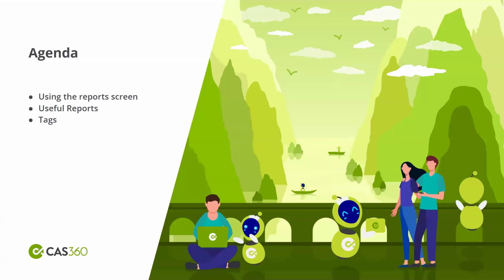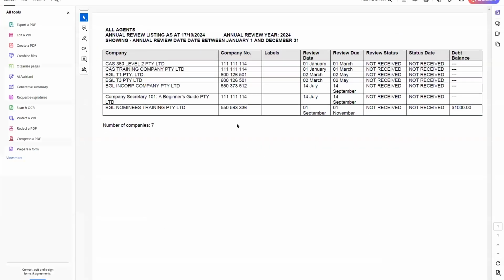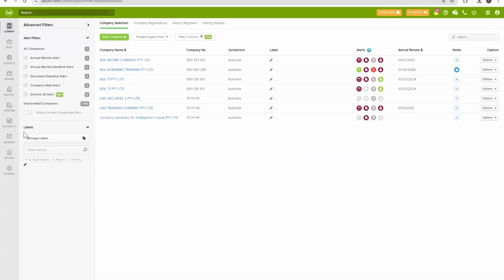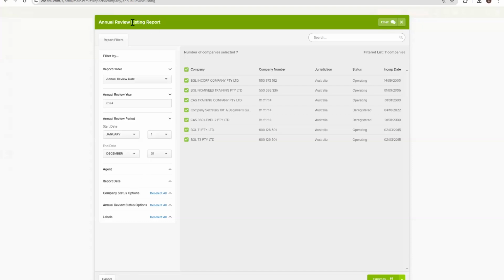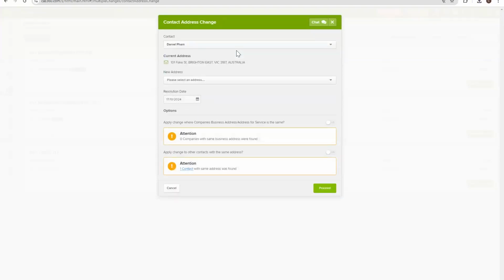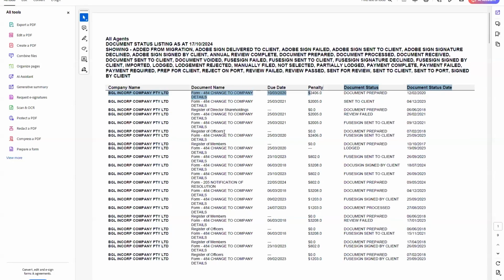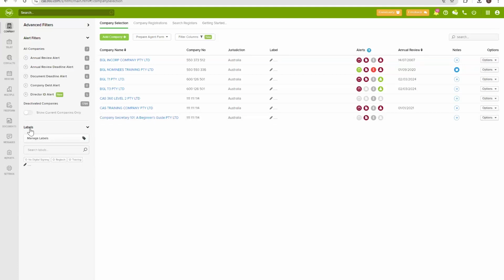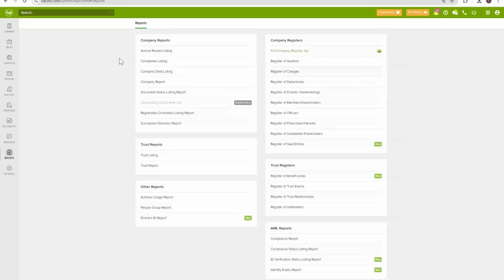BGL Education: CAS 360: Reports Screen Insights & Best Practices (October 2024)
This specialised webinar recording is perfect for those seeking to seamlessly generate and manage reports in CAS 360.

Webinar highlights

- Overview of the Reports Screen: Understanding the layout and features of the Reports screen.

- Generating Reports: How to create, customise and filter reports to meet your needs.

- Best Practices: Tips for optimising report generation and ensuring accuracy.

- Advanced Features: Exploring advanced functionalities for more detailed reporting